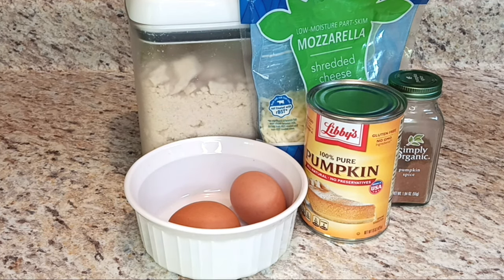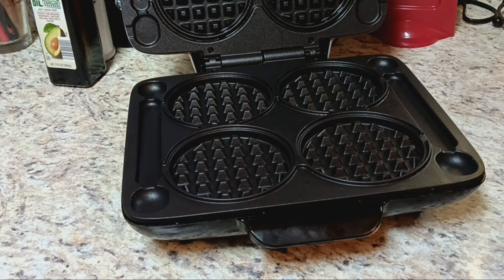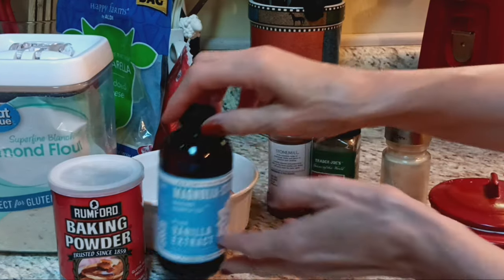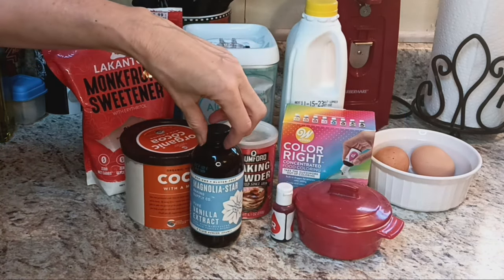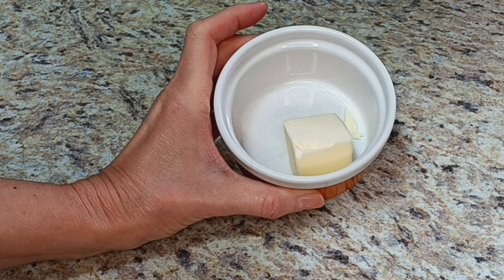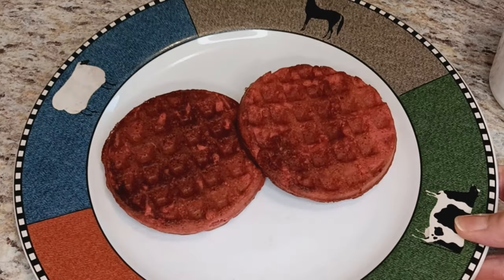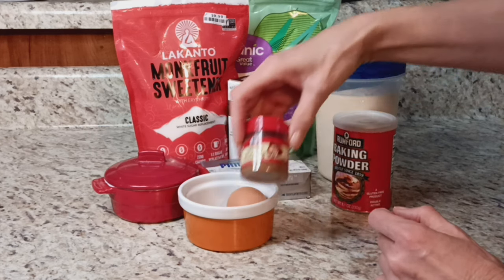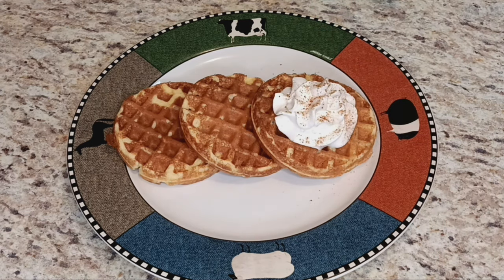Keto Holiday Chaffles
Keto Egg Nog Recipe:  I did a blend of 2 recipes